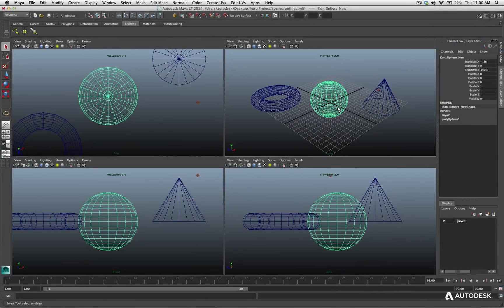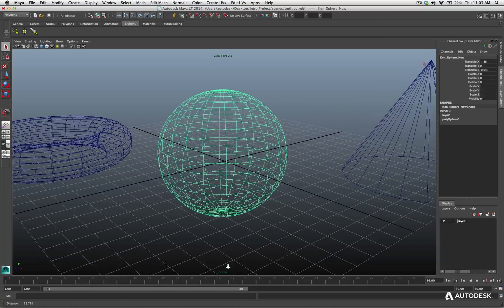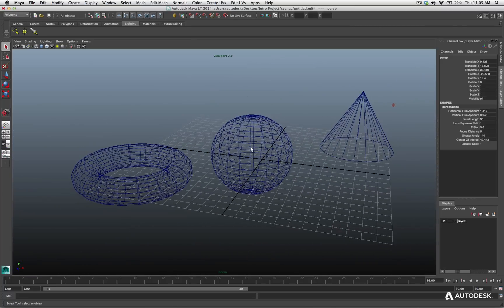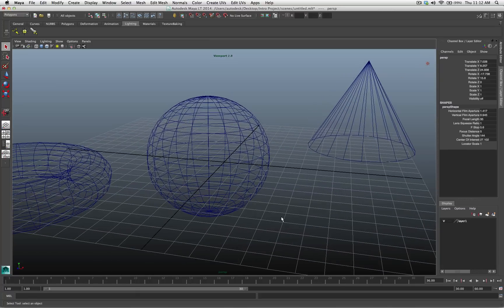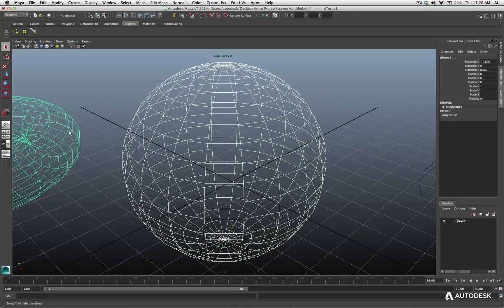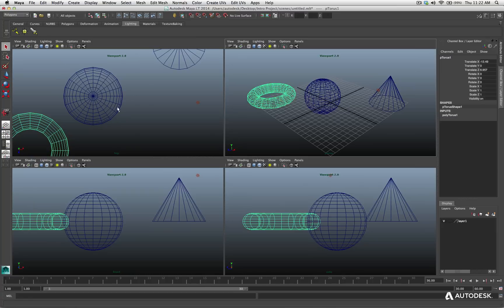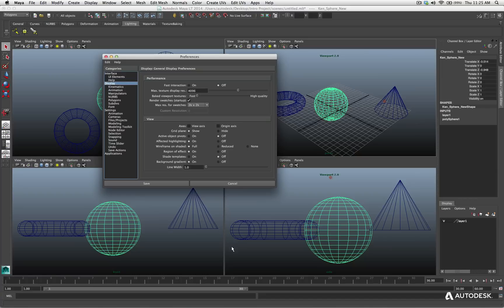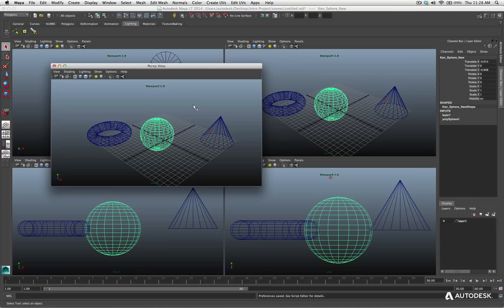Maya LT 101: Viewport Navigation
Find out how to rotate your view, pan back-and-forth, and zoom in on your scene in Maya LT.